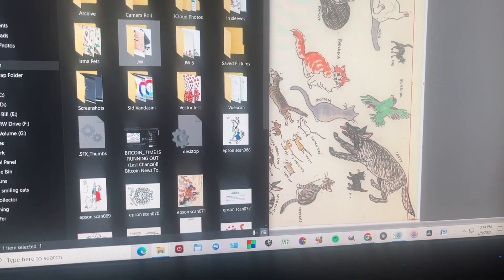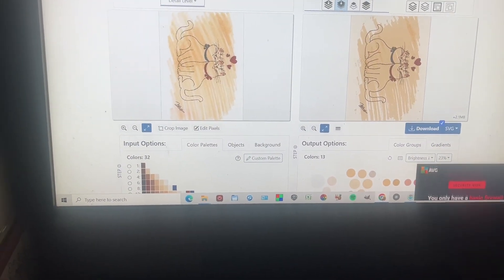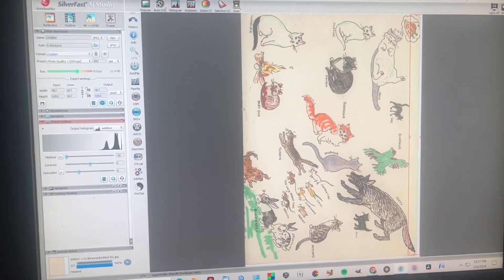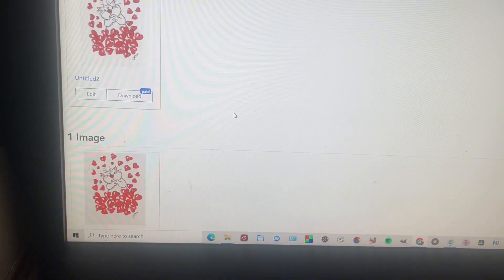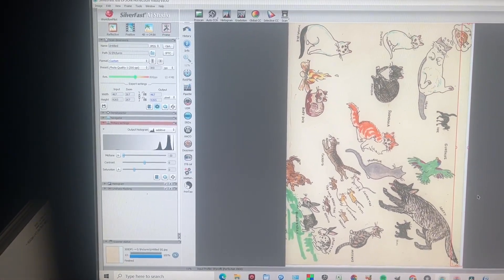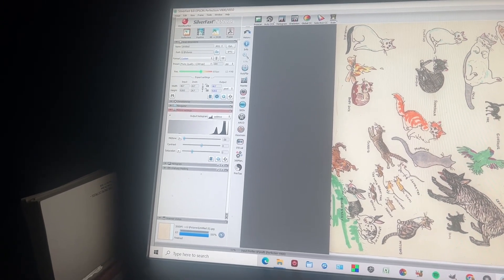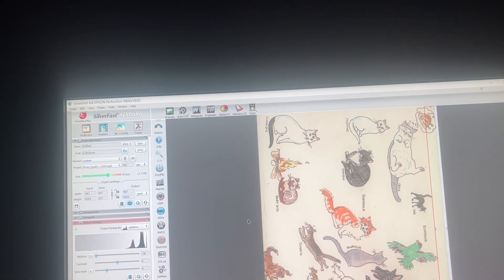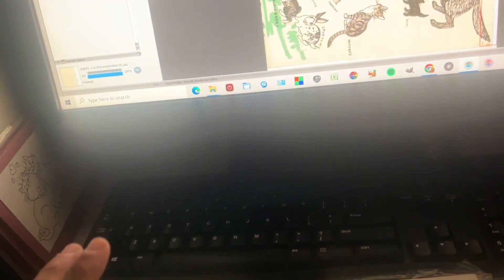Road to restarting my late Great Aunt’s greeting card business, day 14